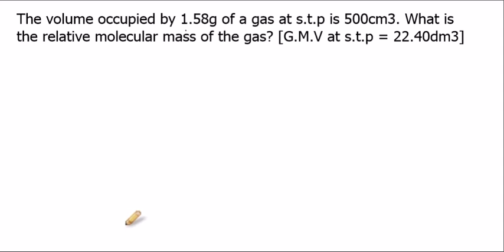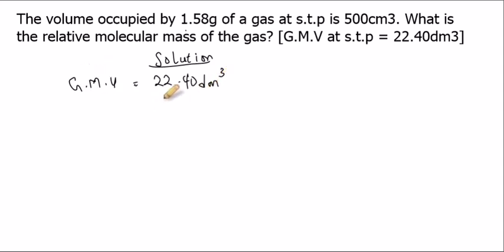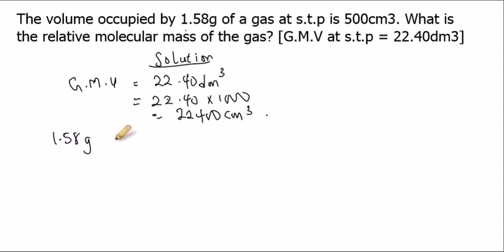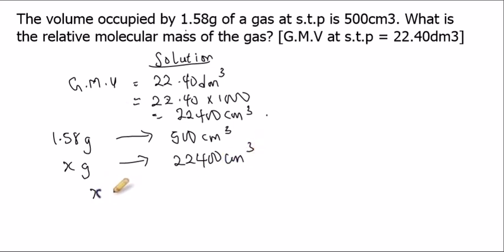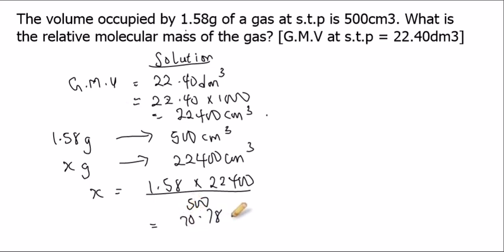The volume occupies by 1.58g of a gas at s.t.p is 500cm3. What is the relative molecular mass of ...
The volume occupies by 1.58g of a gas at s.t.p is 500cm3. What is the relative molecular mass of the gas? [G.M.V at s.t.p = 22.40dm3]